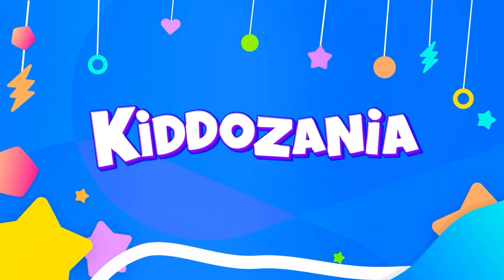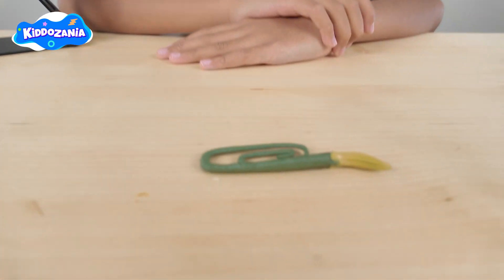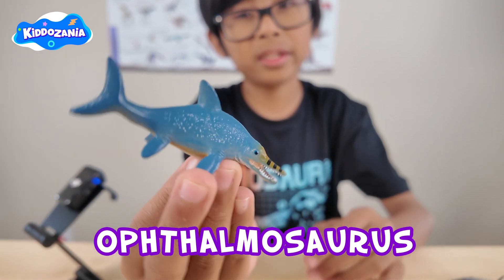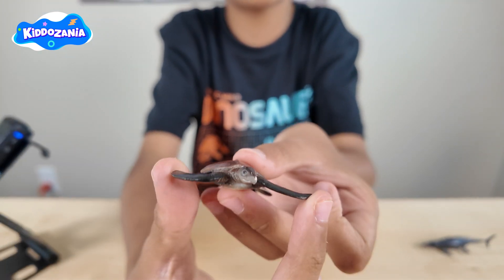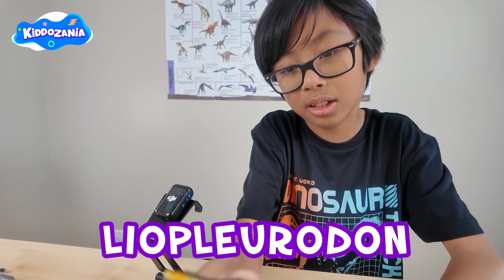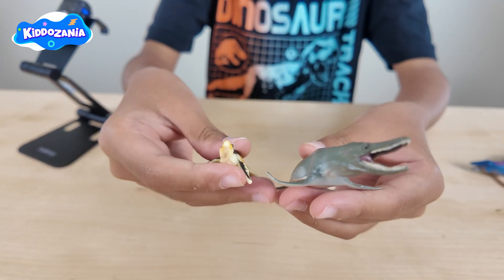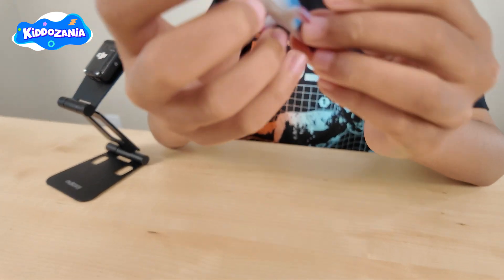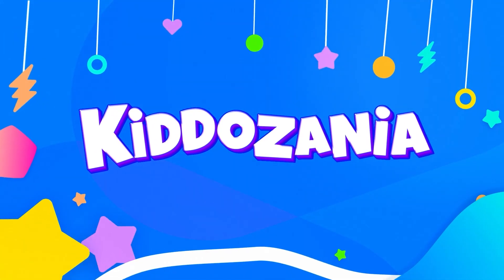Play Prehistoric Sea Animals Toys with Hunter! | Fun Learning Trivia of ancient sea creatures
Hi Kiddozanians! Let's dive into the ancient ocean with Hunter from Kiddozania as he explores fun and fascinating prehistoric sea animals! From the mighty Mosasaurus to the sharp-toothed Dunkleosteus, get ready to learn cool facts and names of creatures that ruled the deep long ago!